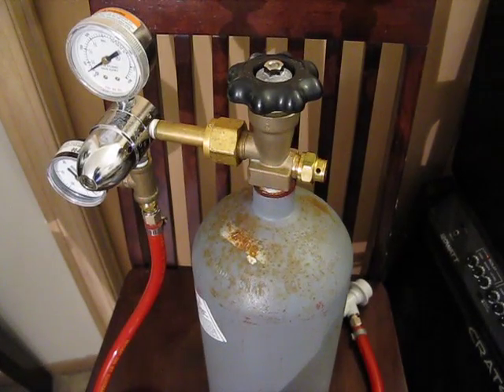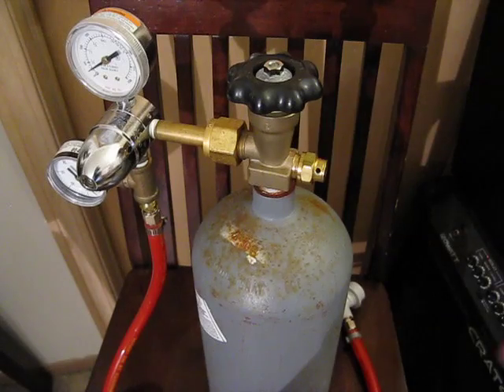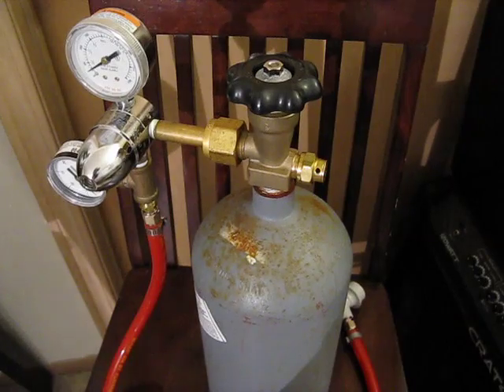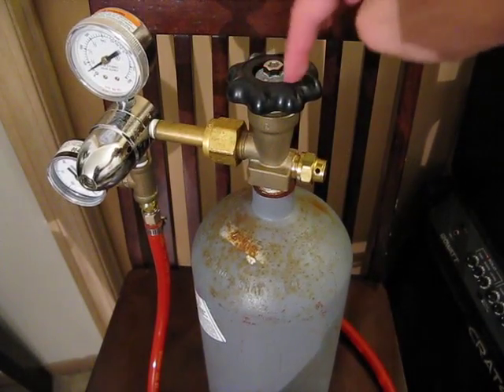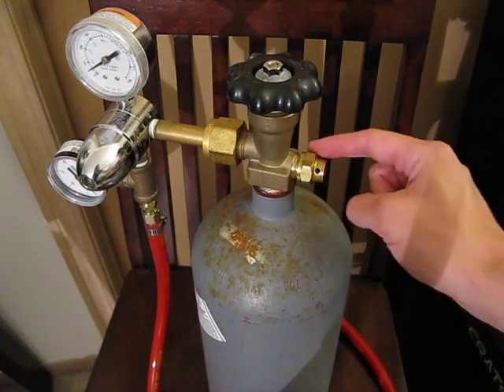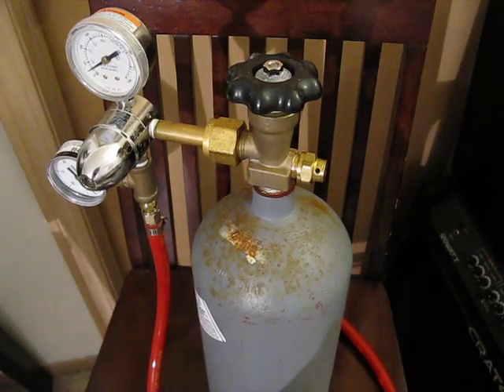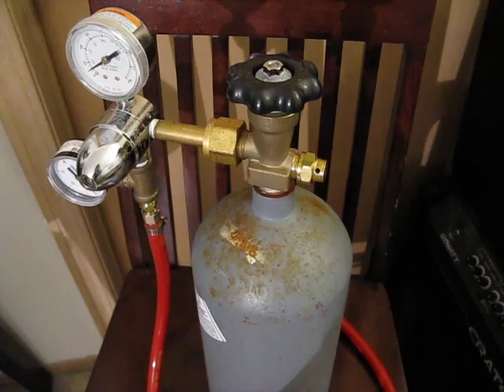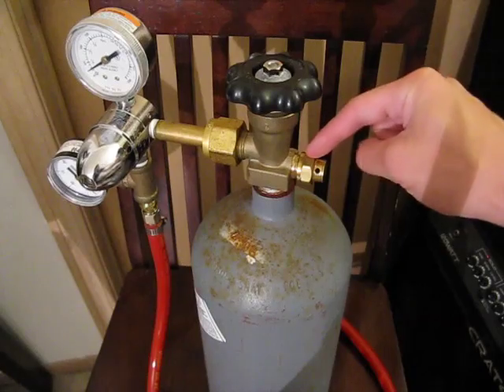CO2 Cylinder Tip - Checking for Leaks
After several refills of CO2 for my home brewing setup, I found a leak in my CO2 system that I hadn't even thought to check (as I thought it was a manufacturer's part).  At any rate problem solved and lesson learned.  I urge everyone getting started with kegging that you check every single part of your CO2 cylinder, gauges, and lines to ensure you don't have leaks.  You'll quickly lose CO2 and money if you don't!